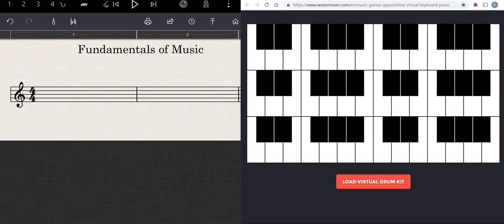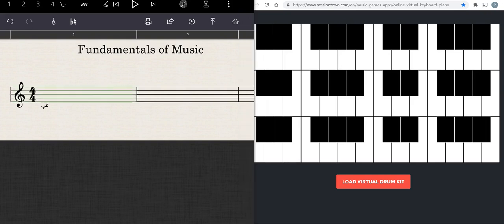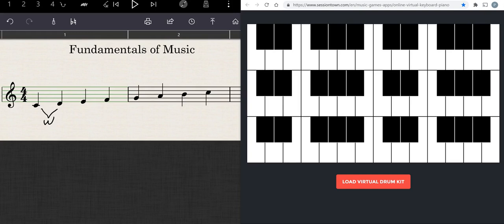Music Theory - Whole & half steps & the beginning of major scales - part 1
This video is a tutorial about how to count whole steps and half steps, and how the beginning of a major scale is built. This is part of a series of music theory tutorials made to help those interested in learning how to read music better, and understanding how music is put together.